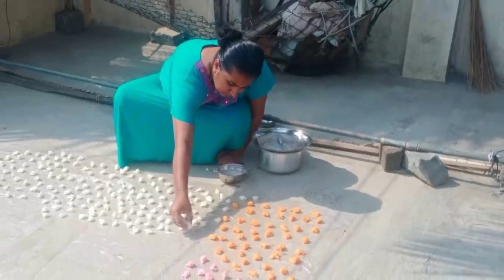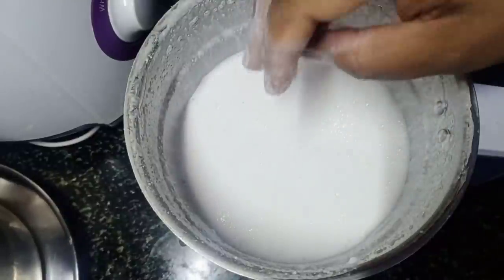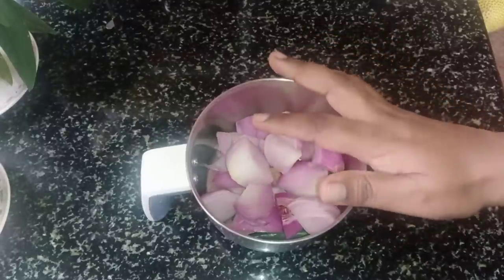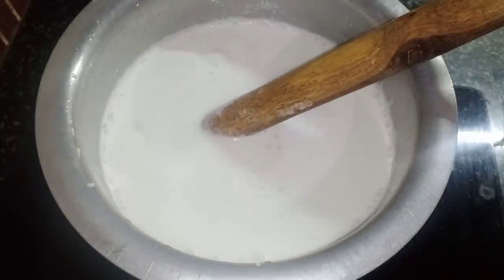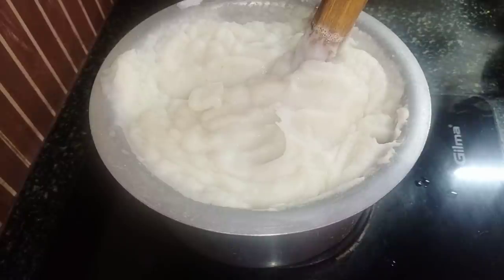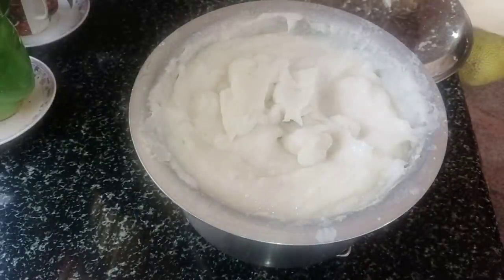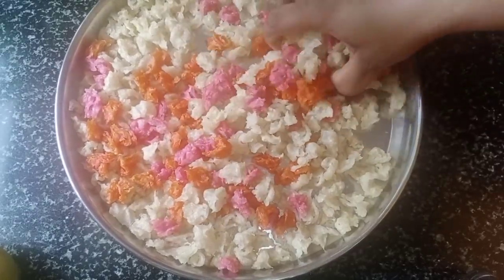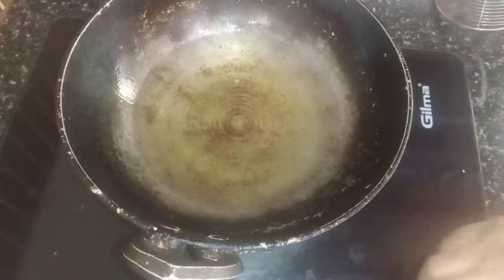ಸಾಂಪ್ರದಾಯಿಕ ಅಕ್ಕಿ ಈರುಳ್ಳಿ ಸಂಡಿಗೆ ಮಾಡುವ ವಿಧಾನ l Akki Sandige Recipe in Kannada l